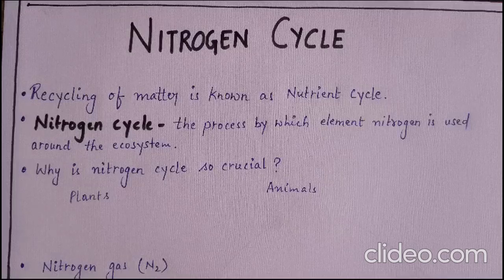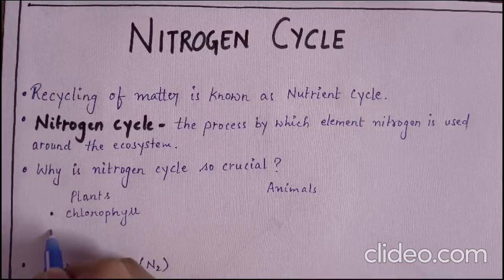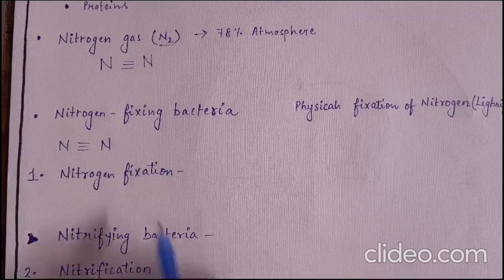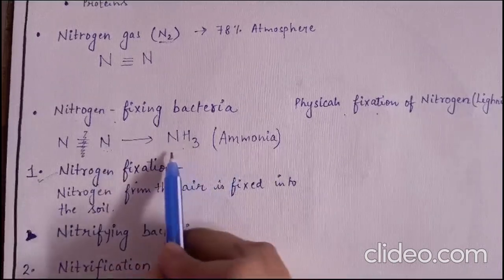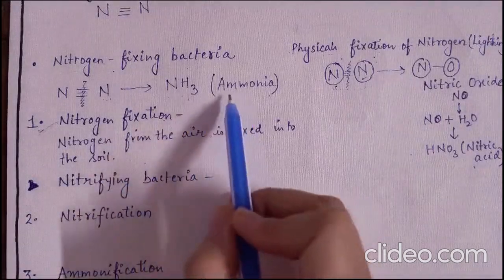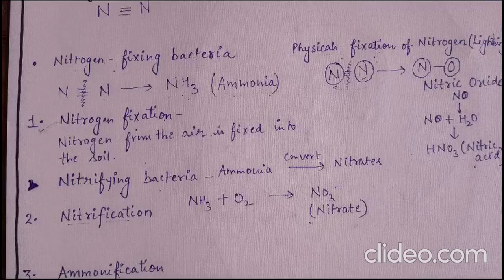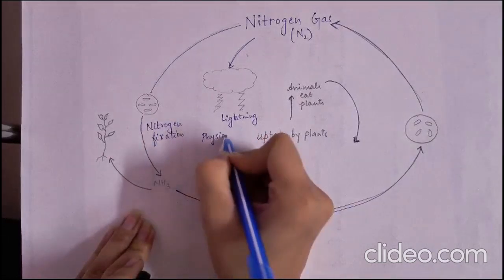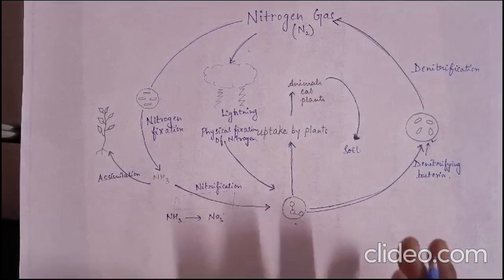Nitrogen Cycle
Nitrogen Fixation in plants
Nitrogen fixation by bacteria
Physical Fixation nitrogen
Biological Nitrogen fixation